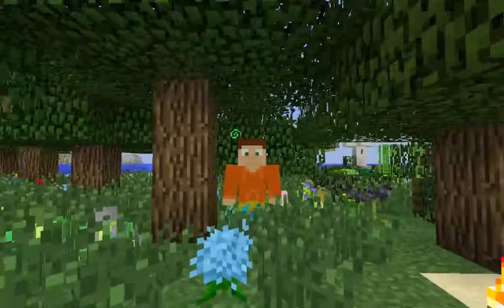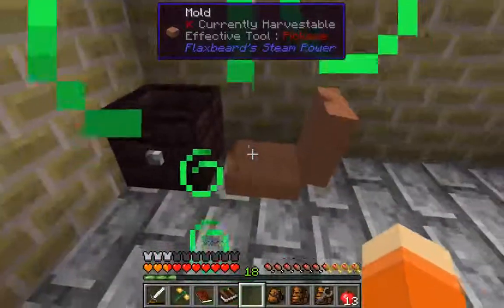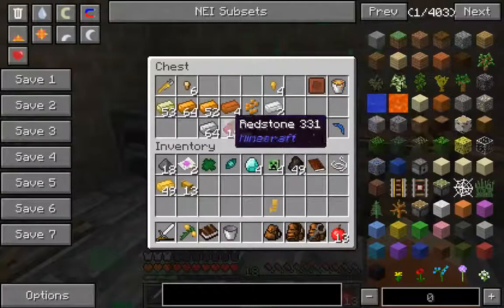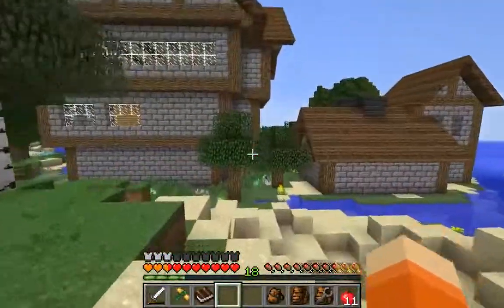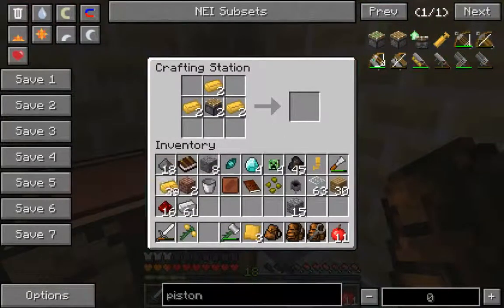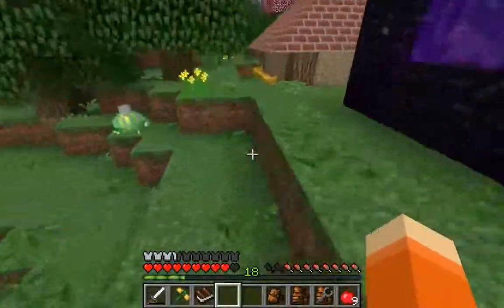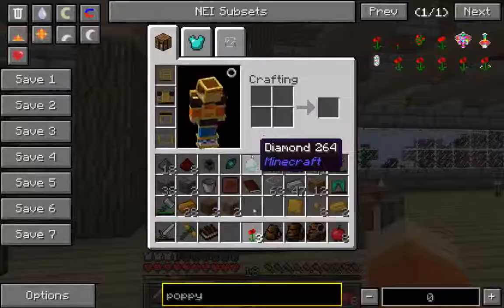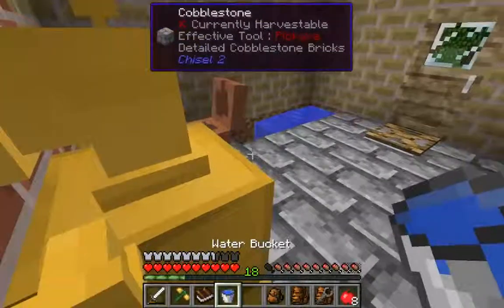RR3:Project Flux #2| Flaxbeard's Steam Power Mod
Gumball here with Resonant Rise 3:Project Flux where today we look into the Flaxbeards Steam Power mod. Steam, Exo-suits and cool tools are all part of this awesome mod!

Resonant Rise 3:Project Flux is a Minecraft modpack put together by the Resonant Rise team with co-operation from Yogscast Kim and Yogscast Duncan. Project Flux is the name of the extension designed by the Yogscast members.